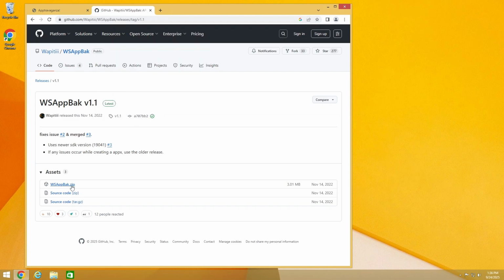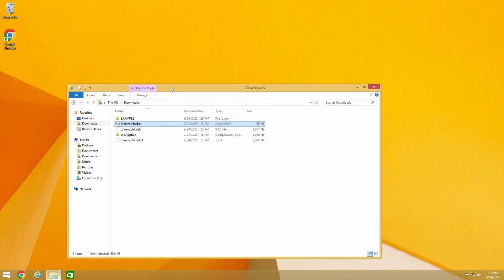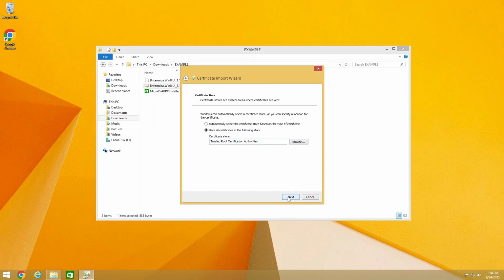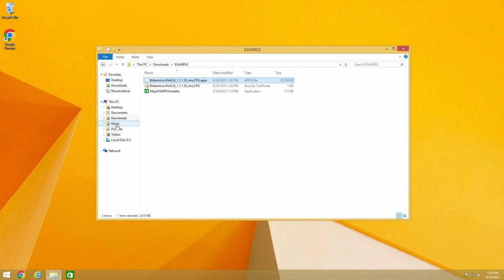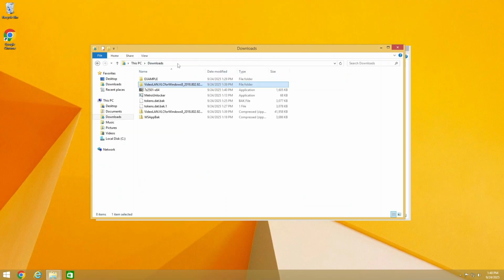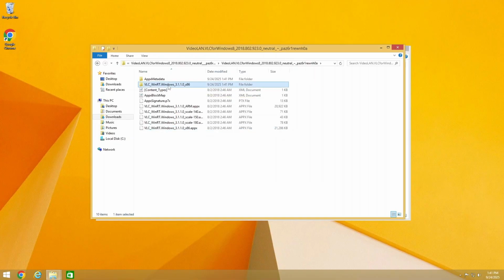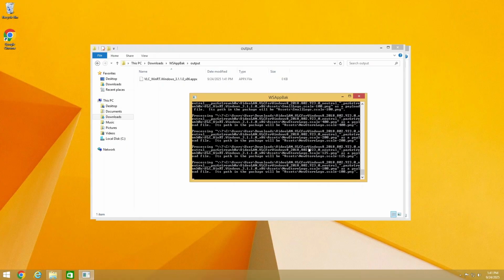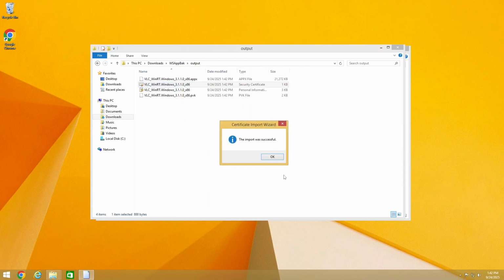Sideload Metro Apps on Windows 8/8.1!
Welcome to another w8 revival tutorial, here is how to install metro apps on 8/8.1

yes i had another guide but it sucked a lot!!
this is remastered and improved!!